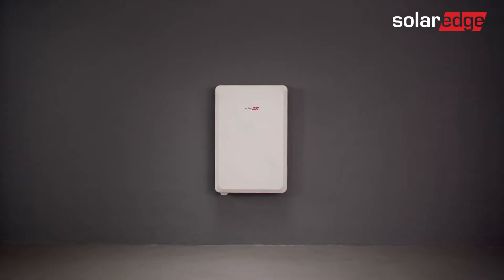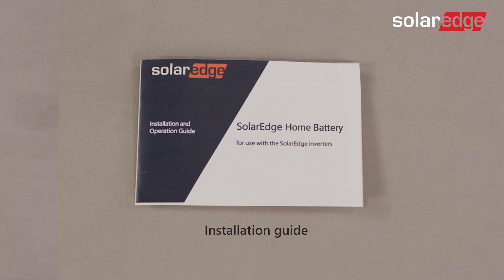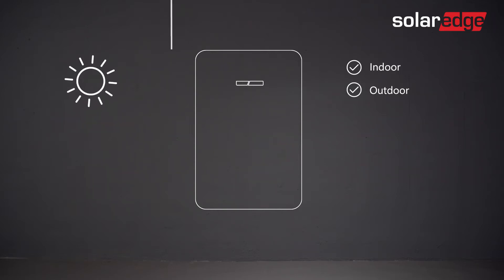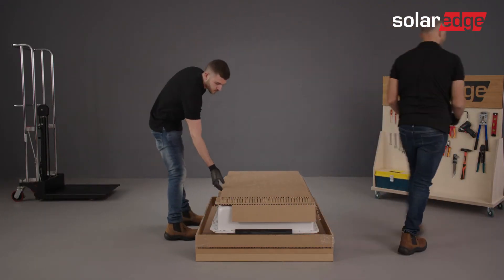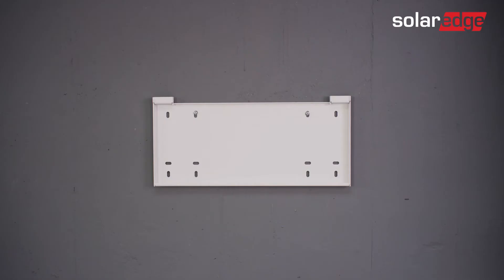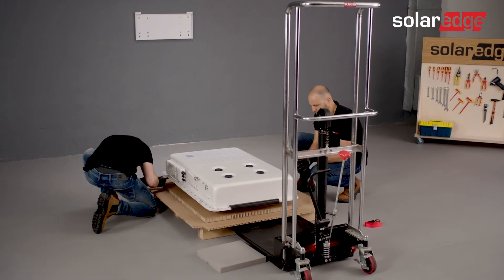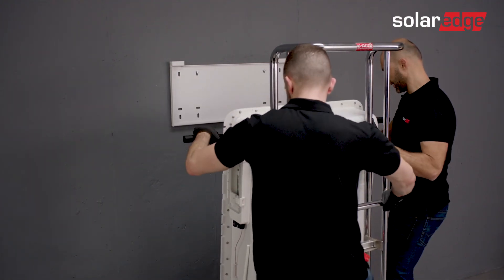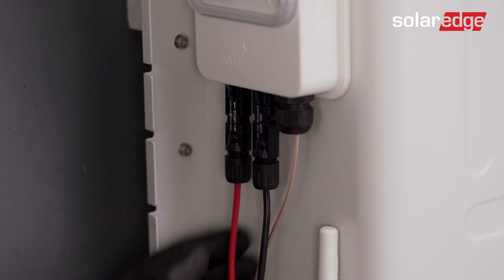Mounting the SolarEdge Home Battery (wall-mounted) Tutorial 1/4 | Australia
Secure Your Sunshine: SolarEdge Home Battery Wall Mount Installation!
Dive into the first video of our series, guiding you through a safe and successful SolarEdge Home Battery wall mount installation! Witness the process step-by-step, including:

Unpacking with care: Learn proper techniques for safely unpacking your home battery.
Mounting made easy: Discover clear instructions for secure battery mounting on your wall.
Secure connections: Ensure peace of mind with proper fastening and connection procedures.